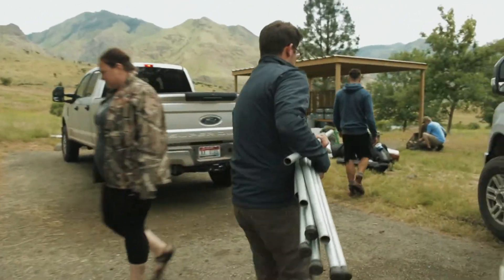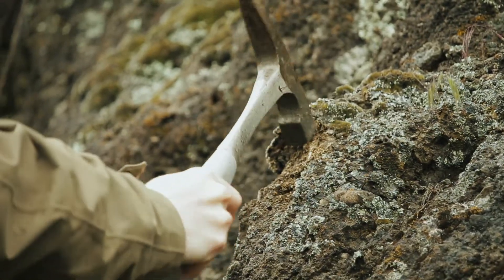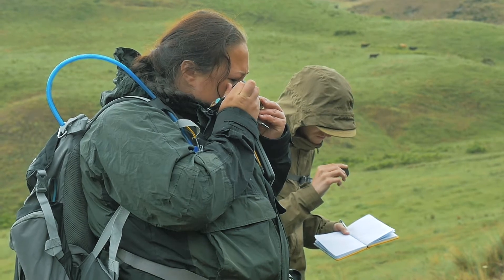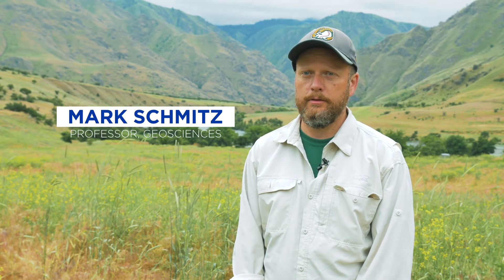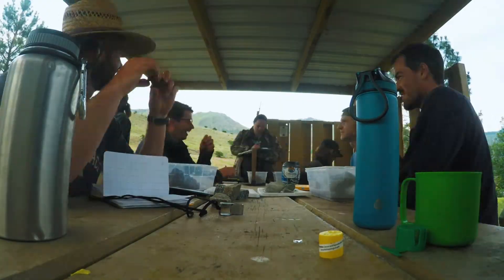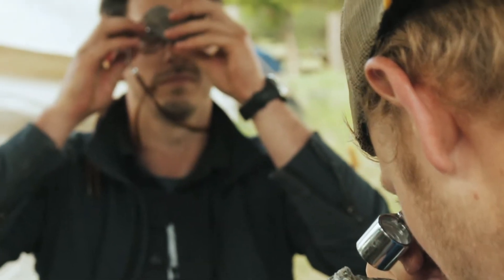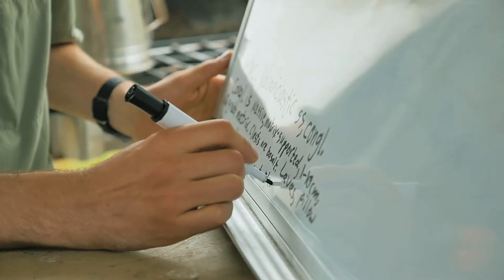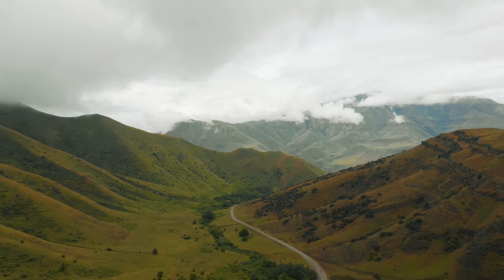Geoscience Field Camp in Hells Canyon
In May of 2018, a team of geoscience students from Boise State University ventured to Hells Canyon's Pittsburg Landing for a week-long field camp. This trip gave students hands-on experience in field geology and field mapping by allowing them to hike the surrounding area and interpret the geologic history of Hells Canyon.